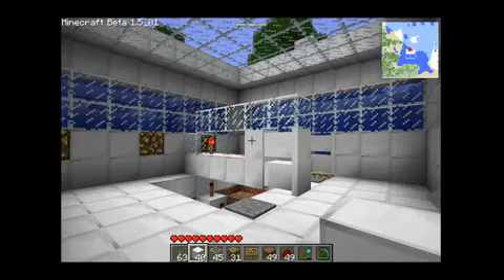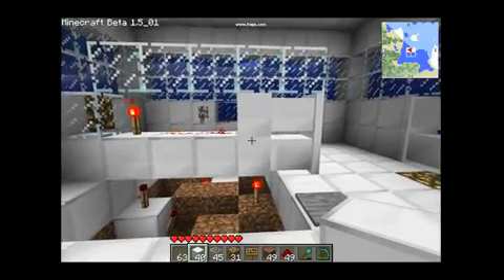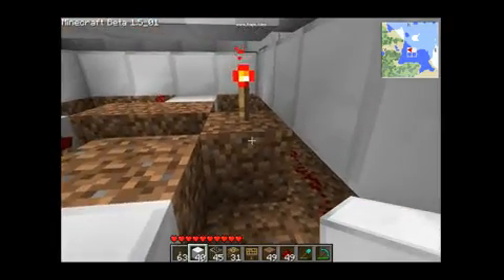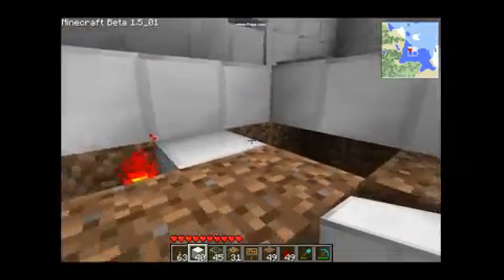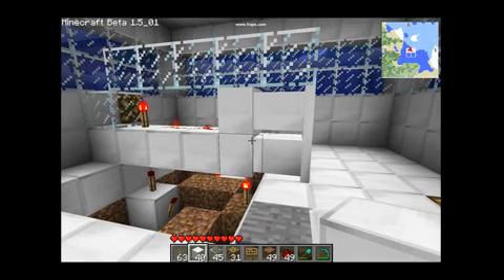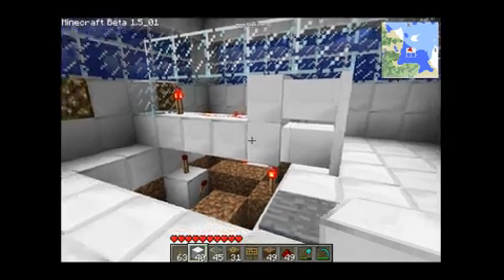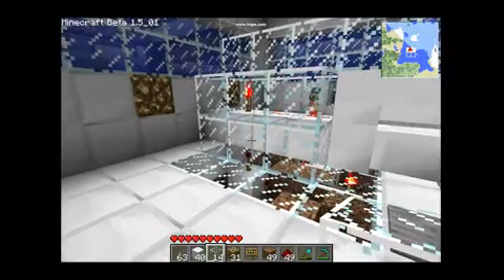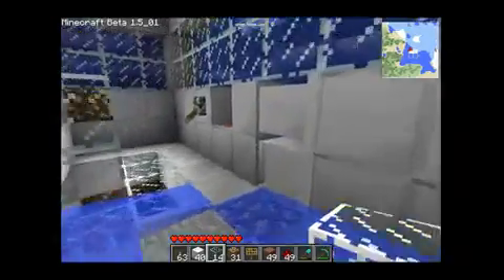Minecraft Airlock Door Tutorial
In this video i show you how to make a piston door that functions as an airlock for your underwater base.